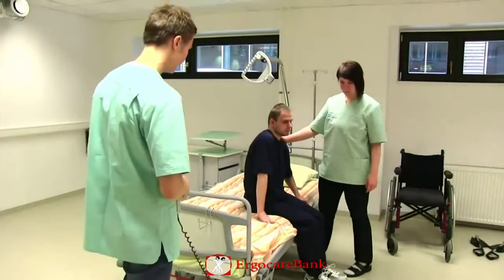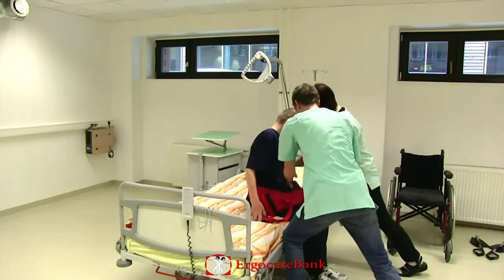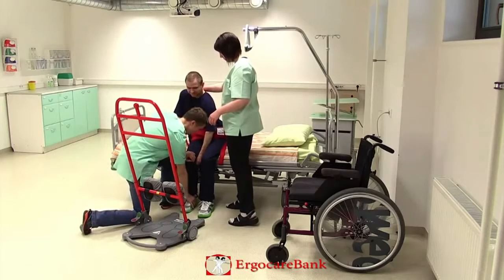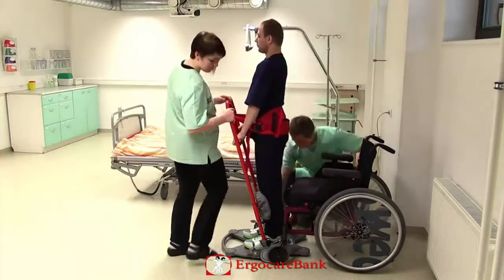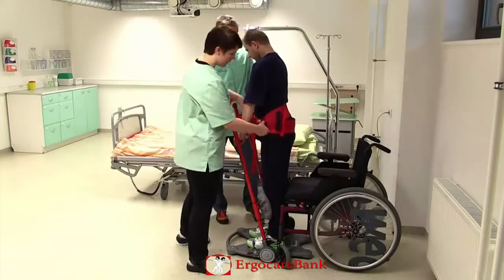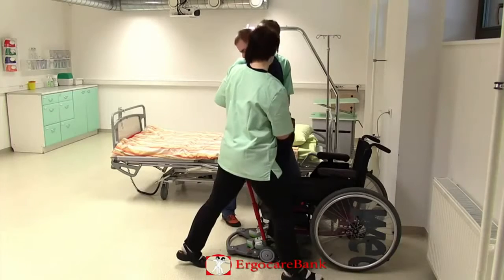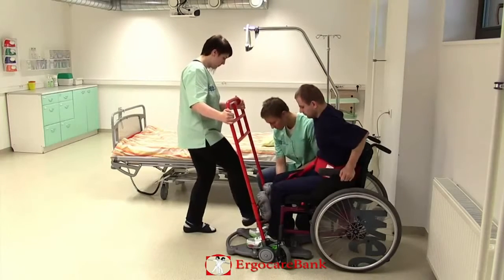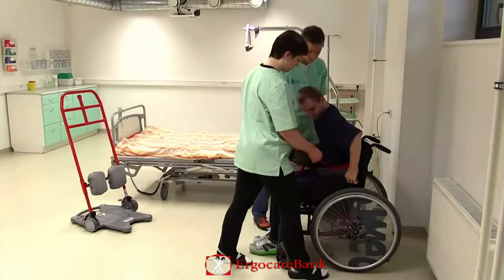15 Charlie du lit au fauteuil de transfert à l'aide d'un verticalisateur manuel et 2 assistants FR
15 Charlie From bed to wheelchair with ReTurn and two assistants UK
We are looking for volunteer video titles & subtitles language checkers / editors / translators there are ready translated subtitles for French which can be online edited.
English, Estonian, Finnish, German, Italian, Spanish, Galician and 80% Lithuanian are translated already. Catalan, Português and, Français maybe edited here, for all other languages translations are welcomed.
If you wish to add titles & subtritles to this video but feel not comfortable with the online editor, I will email the original English titles & subtitles and the respective subtitle files in the requested language(s) to you or grant manager access to a YouTube channel where such tasks can be carried out or will otherwise try to assist you.